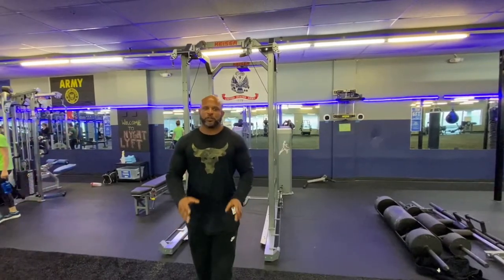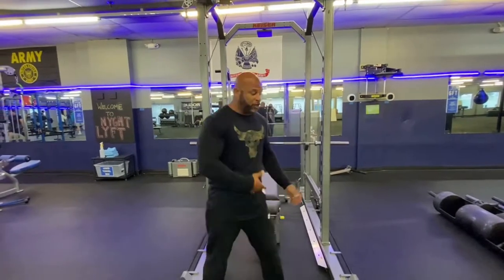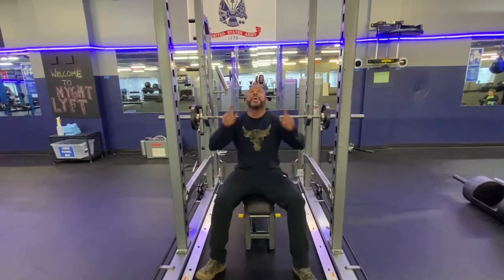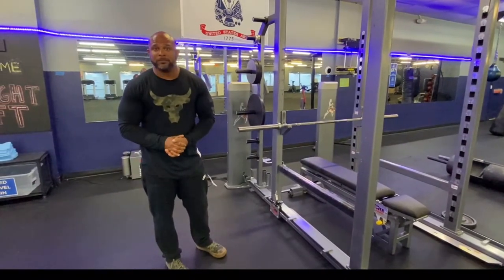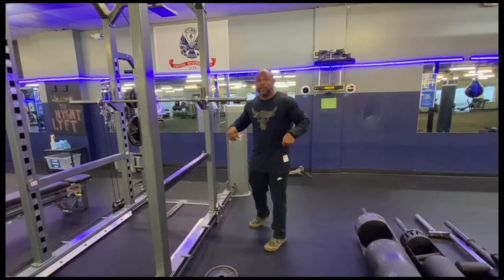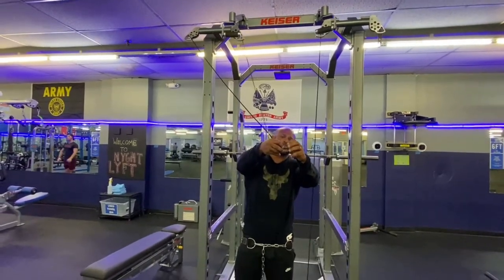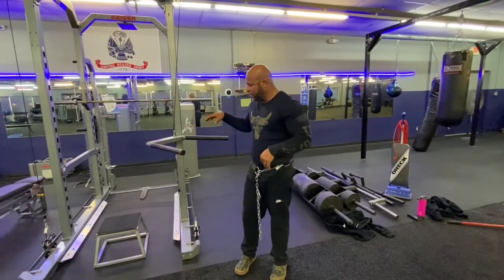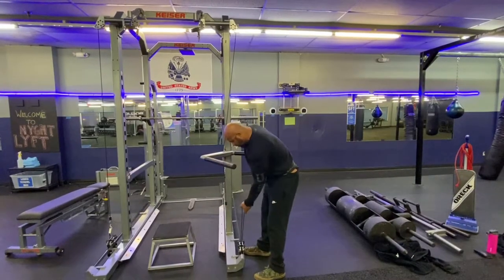KEISER POWER RACK TUTORIAL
This video is a complete breakdown of our KEISER POWER RACK. It’s a long tutorial because there are a ton of cool exercises and movements you can do with this versatile machine. I will go over different segments / workouts through the video. Below is a minute breakdown for each tutorial.

00:00 - 01:17 - MACHINE INTRODUCTION
01:19 - 06:16 - BENCH SETUP
06:17 - 07:46 - DISASSEMBLY
07:47 - 10:14 - SQUAT SETUP
10:15 - 15:05 - SETUP FOR PULL-UPS
15:06 - 19:38 - SETUP FOR DIPS

If further instruction is needed please see one of our employees and we will help you as soon as we can!

Coop,